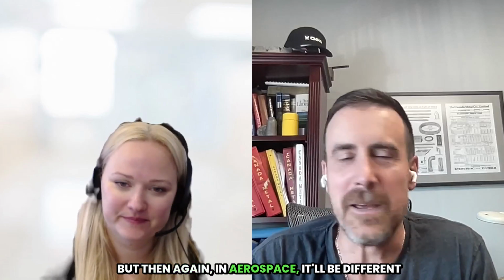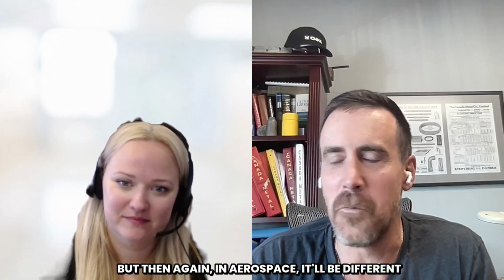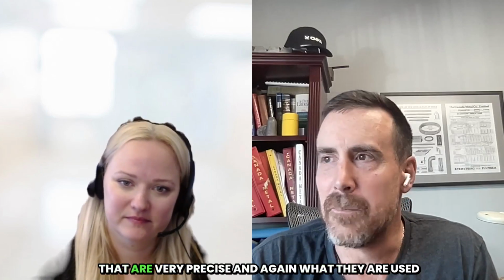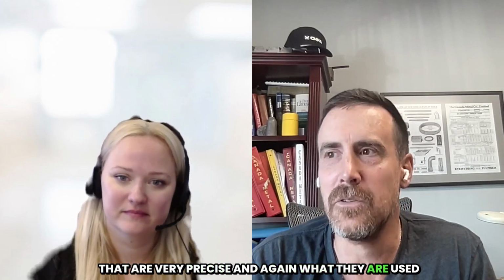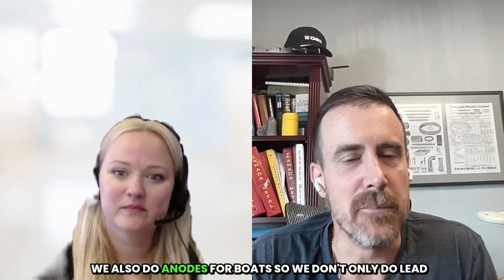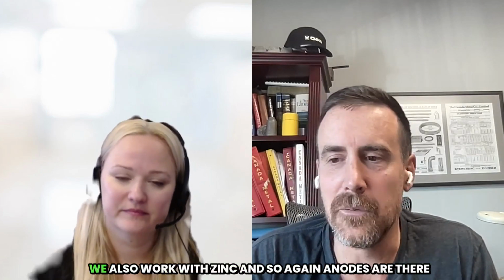Client Spotlight: How Canada Metal Maintains Leadership After 140 Years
Canada Metal president Tom Hall recently sat down with MacRAE'S podcast to discuss how we're blending 140+ years of expertise with digital innovation. From radiation shielding protecting doctors and patients to marine anodes and 1,000+ specialized products, we manufacture 100% Canadian-made solutions. Our partnership with MacRAE'S ensures customers find us when they need lead solutions. Proud of our skilled union workforce and excited about what's next. Listen to learn how legacy meets innovation.